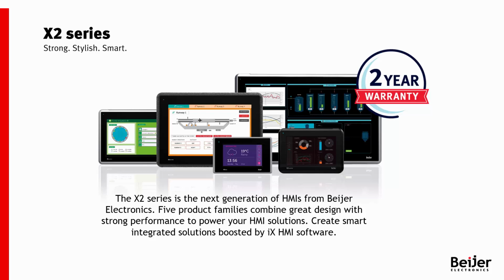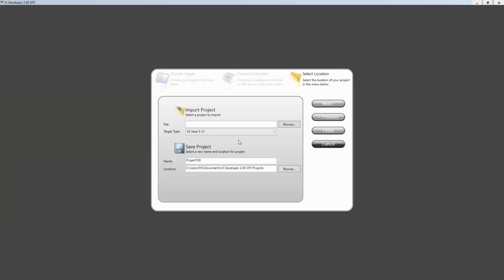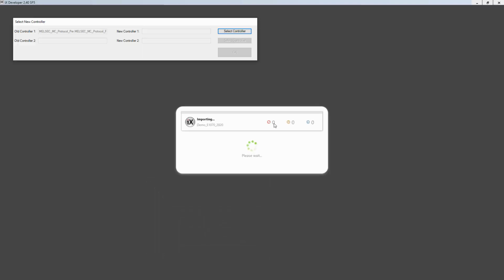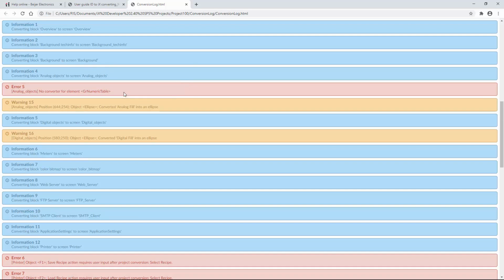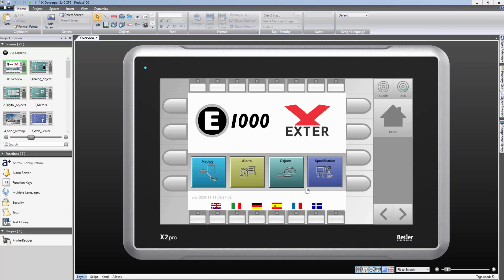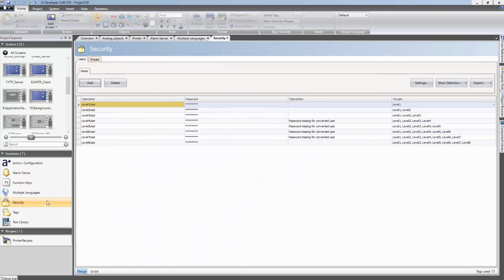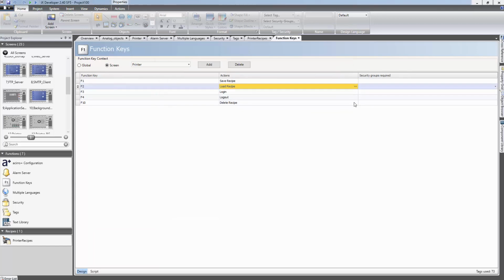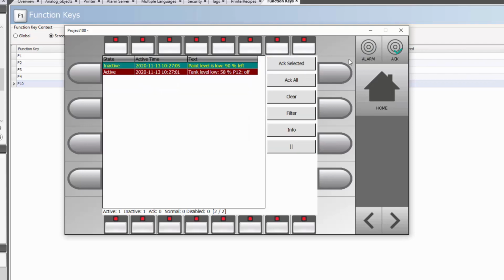Een EXTER E1000 HMI-toepassing omzetten naar iX - Beijer Electronics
De EXTER / E1000-bedieningspanelen van Beijer Electronics worden na 2018 niet meer geproduceerd. Waarom dat is en hoe u uw bestaande applicaties soepel om kunt zetten naar de nieuwe iX-visualisatiesoftware en de nieuwe generatie HMI's uit de X2-serie? Dat leggen Henrik Oskarsson (Product Owner iX) en Robert Sarmon (Sales Manager) van Beijer Electronics uit. Ze vertellen ook hoe het conversieproces is verlopen. Lees meer